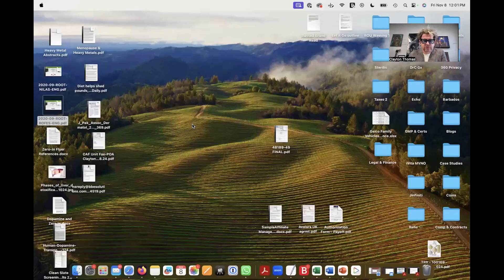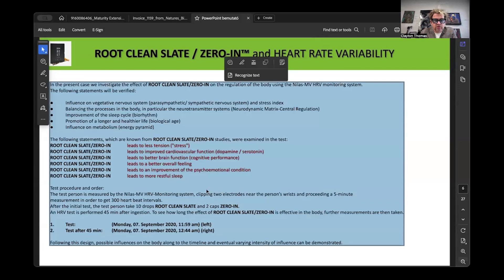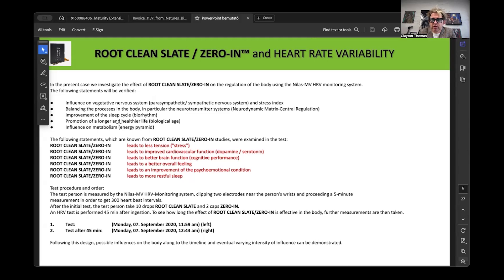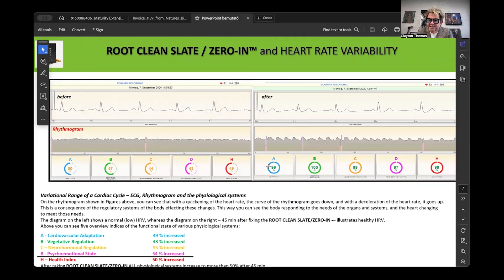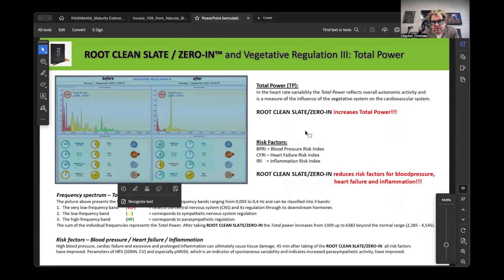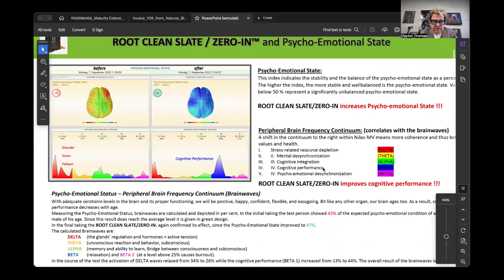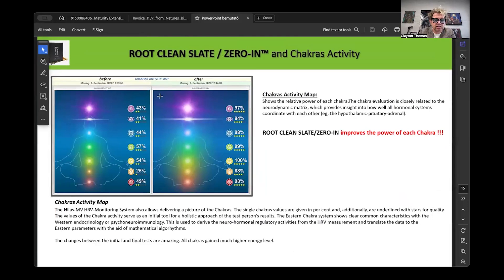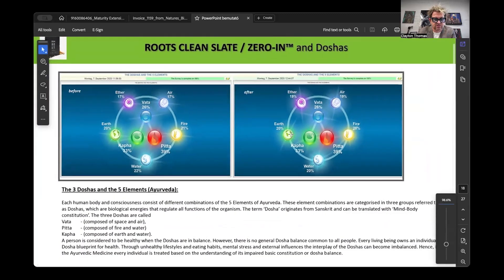Impact of Clean Slate & Zero-In on Heart Rate Variability | Science with Clayton Thomas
Clayton Thomas goes through an old, but very relevant, case study which discusses the impact that Clean Slate and Zero-In have on heart rate variability.